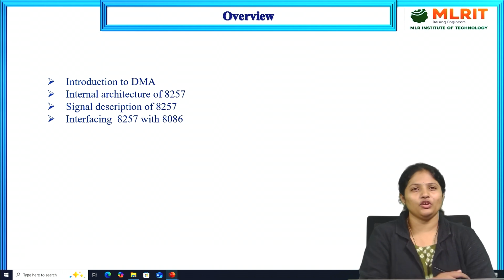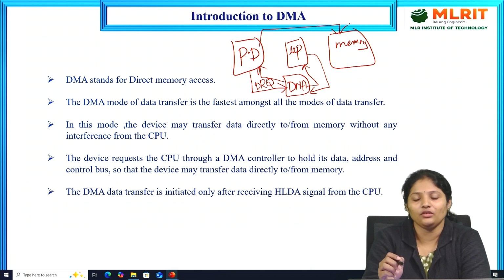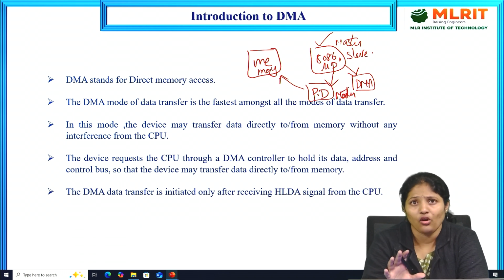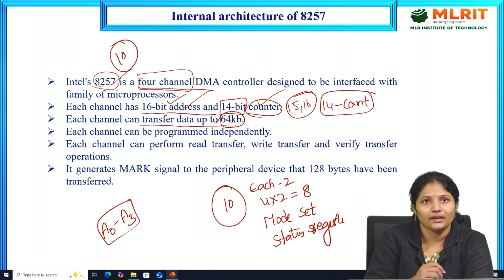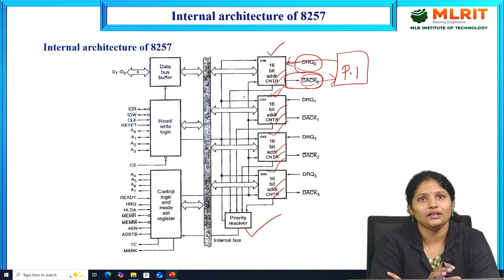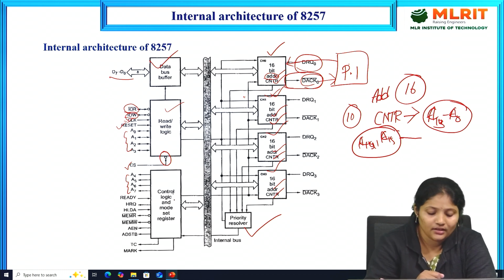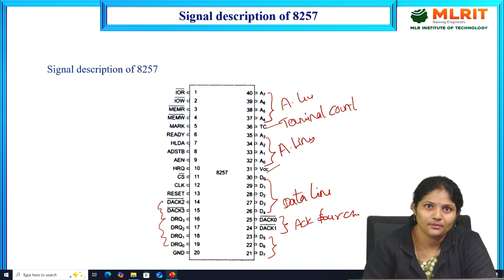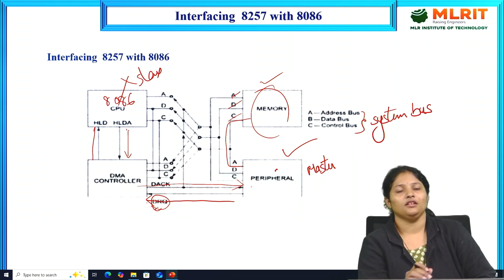LEC24|MICROPROCESSOR AND MICROCONTROLLERS | DMA Controller 8257 By Mrs. N Poornima Deepthi.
Assistant Professor,
Hyderabad.